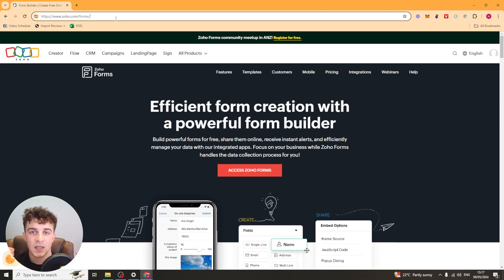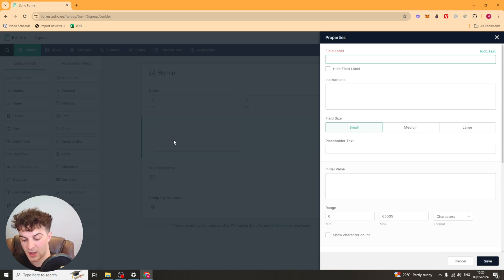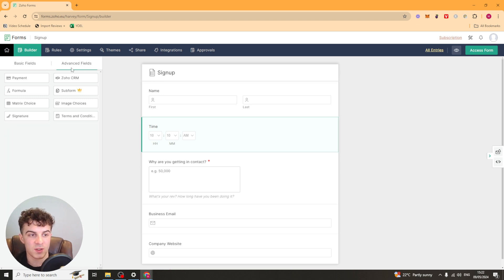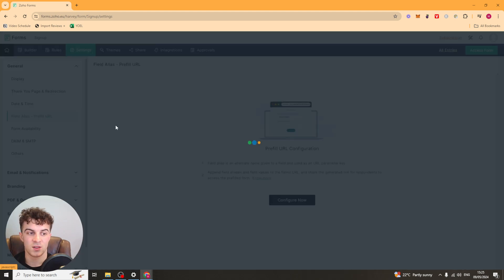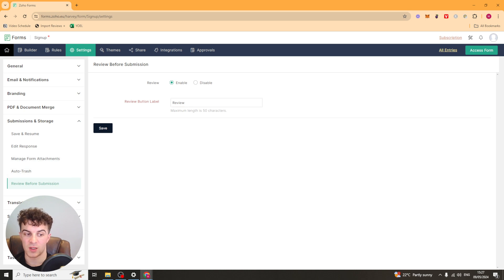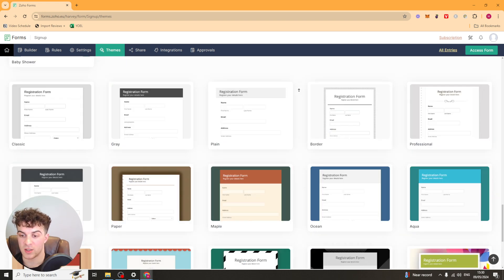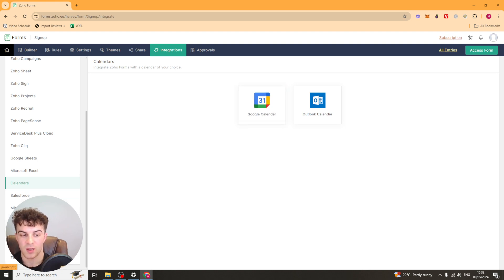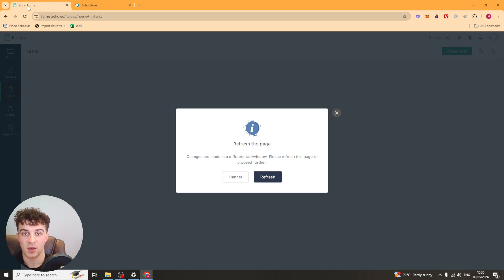Zoho Forms Complete Tutorial For Beginners (Full 2024 Guide)